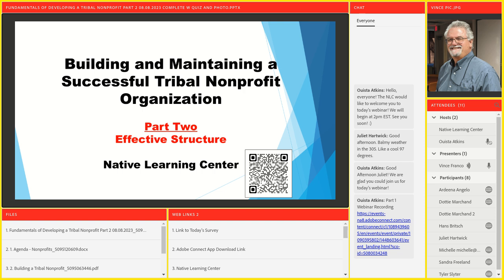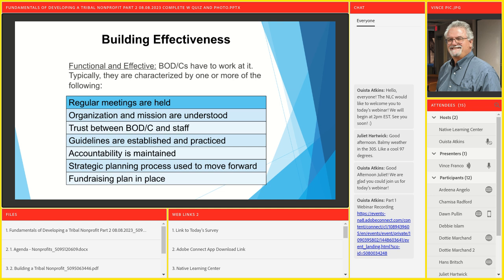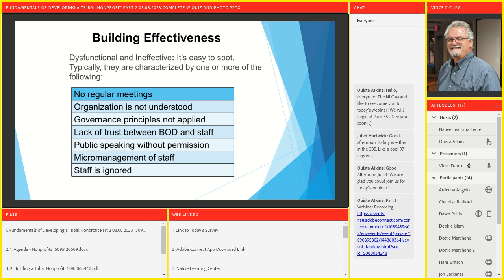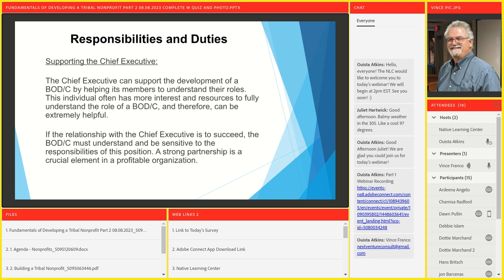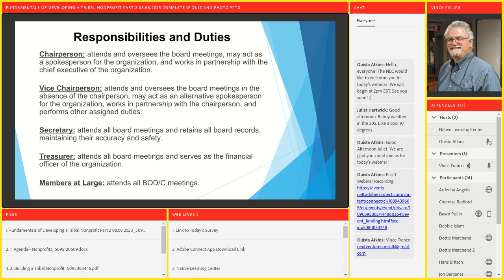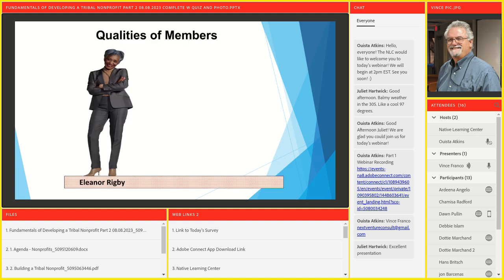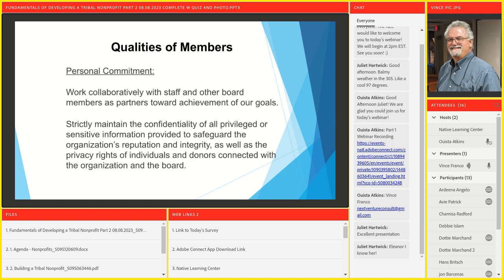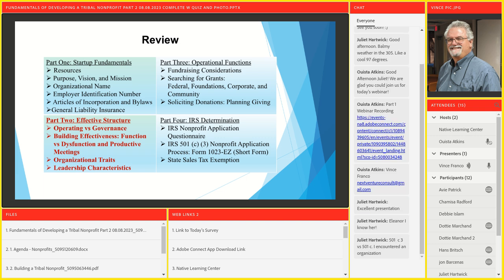Fundamentals of Developing a Tribal Nonprofit Part 2